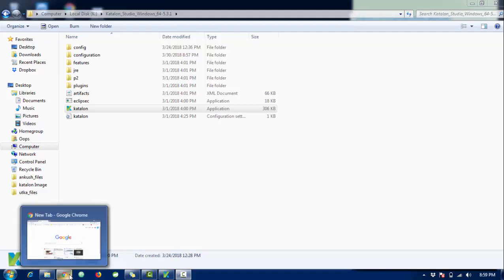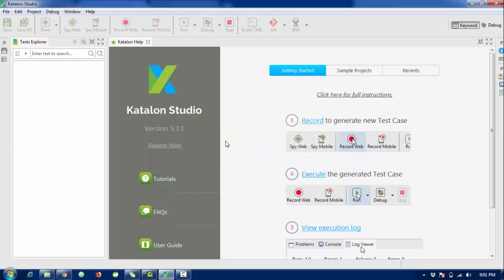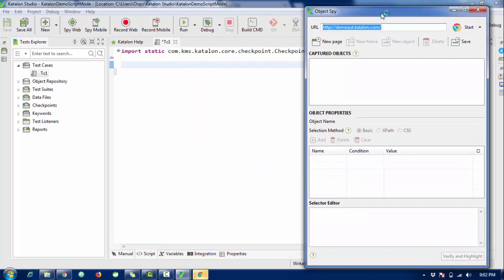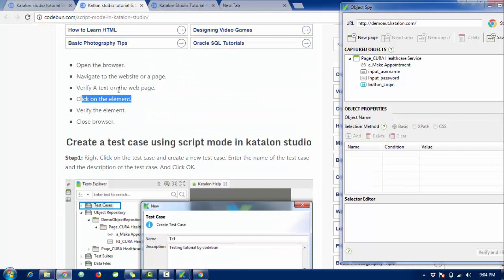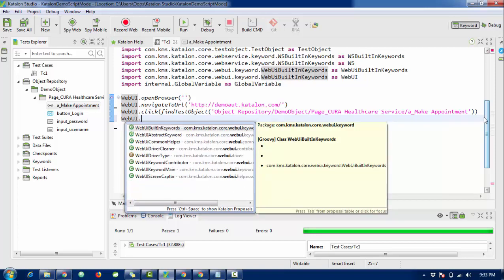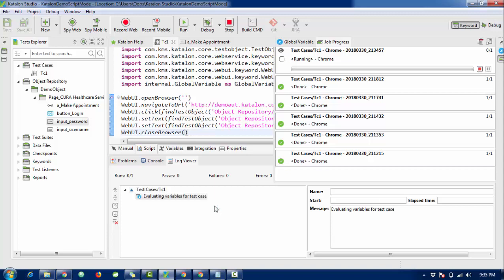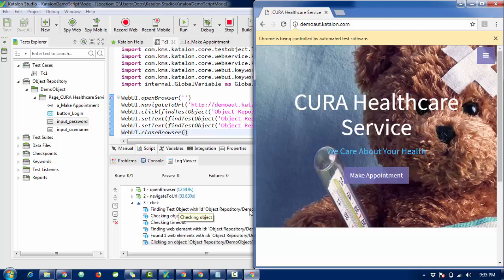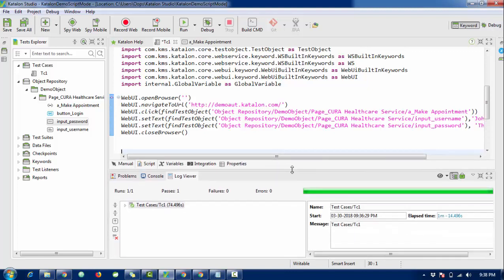Katalon studio tutorial 3: create test case using script mode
Katalon studio tutorial, How to create test case using script mode.
Web automation using katalon studio.